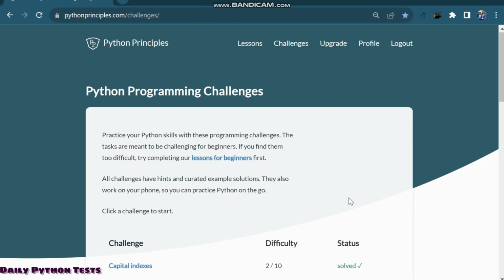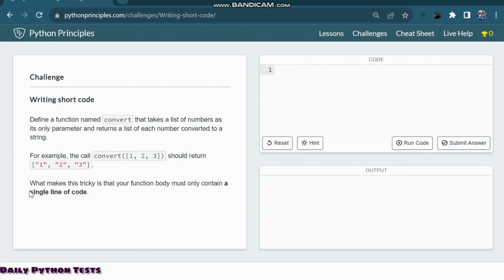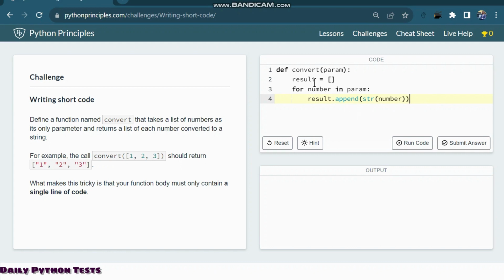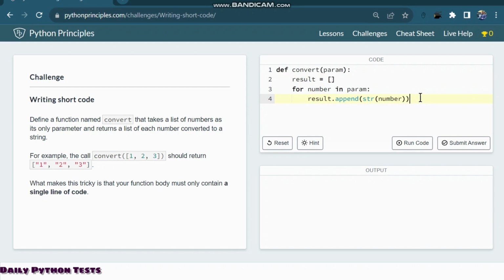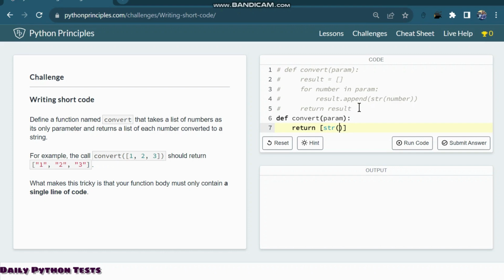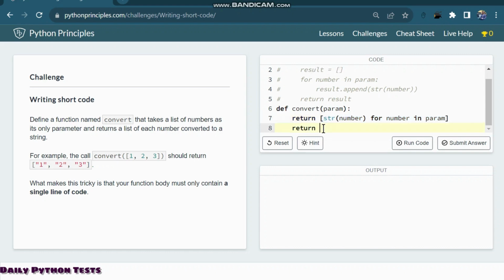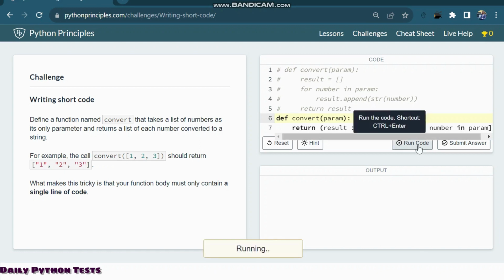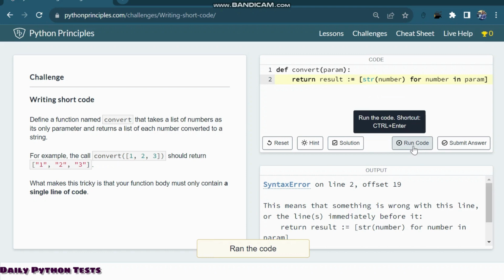Daily Python Tests Day 20. Writing one-liners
Solution Code:
def convert(param):
    return [str(number) for number in param]

Got questions? or you want to learn?